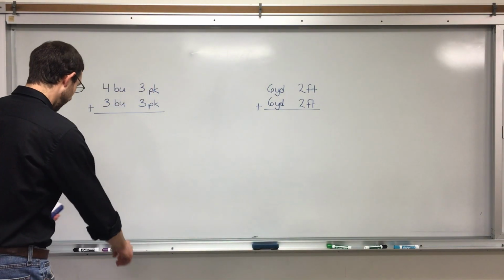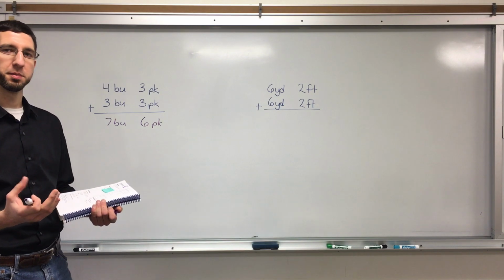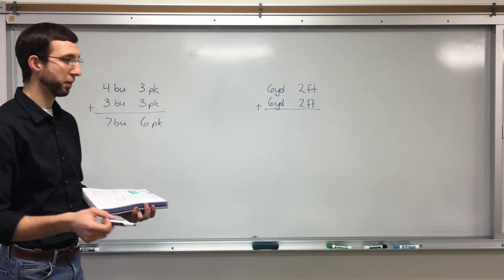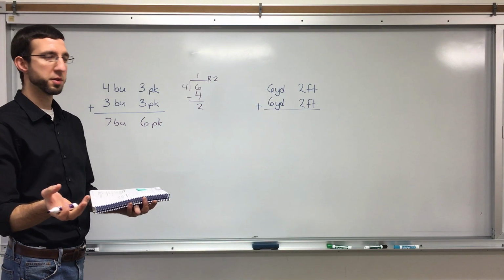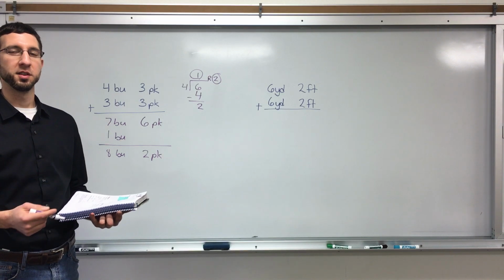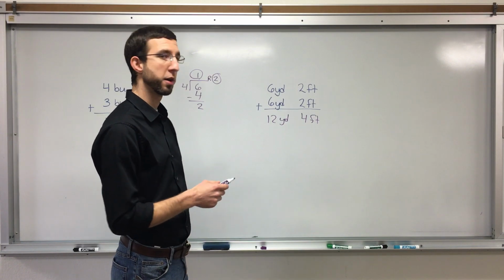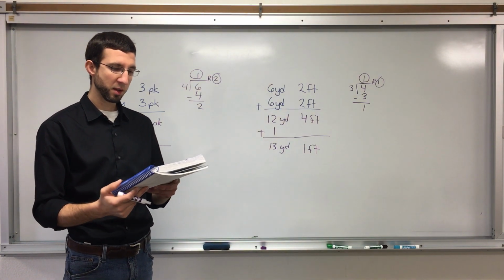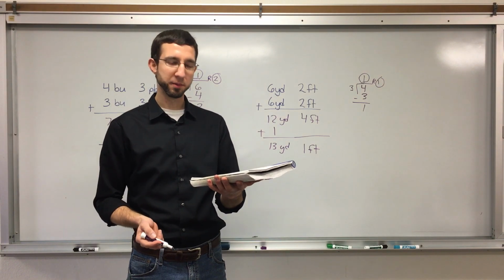4th Grade Math L138 3.27.20